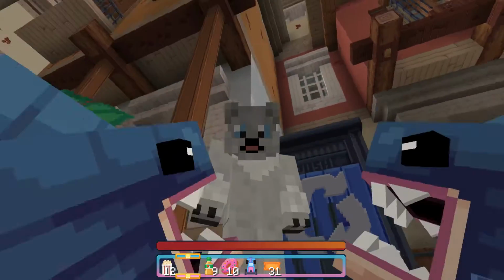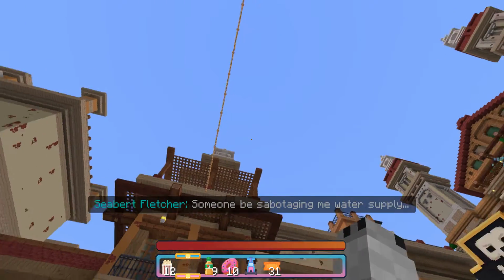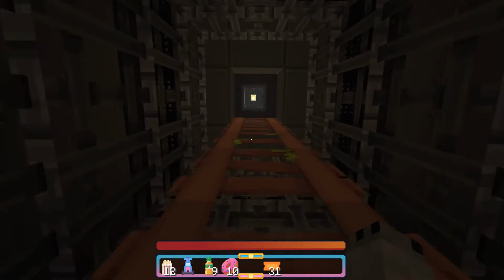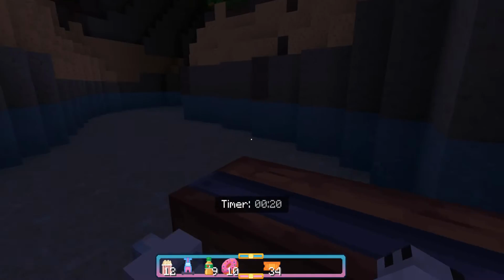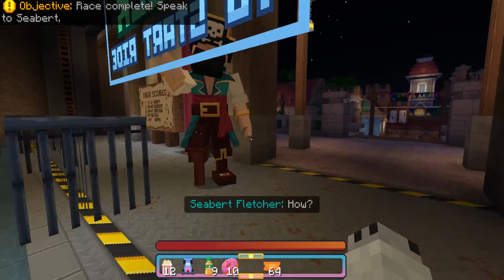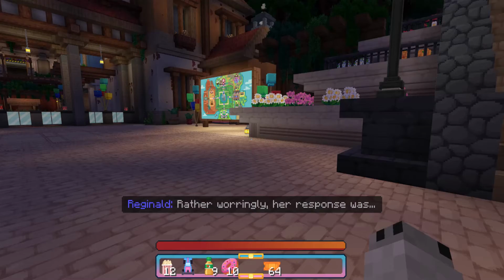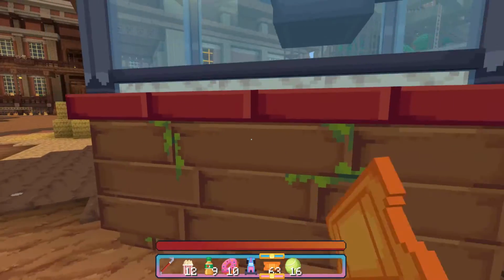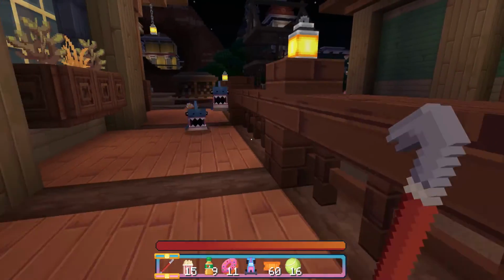The Final Area Has Been Unlocked!!! (Minecraft Theme Park)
today we continue our Minecraft Theme Park journey and unlock a new area after finishing Seabert Fletcher's quests. Hope you enjoy.